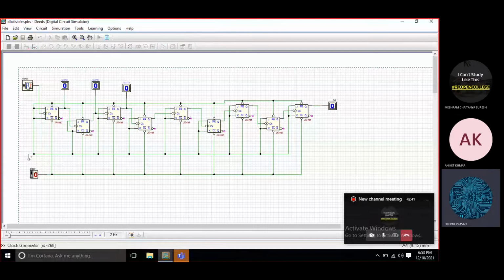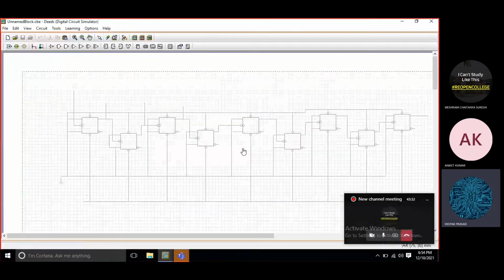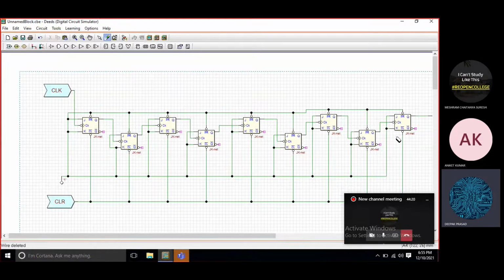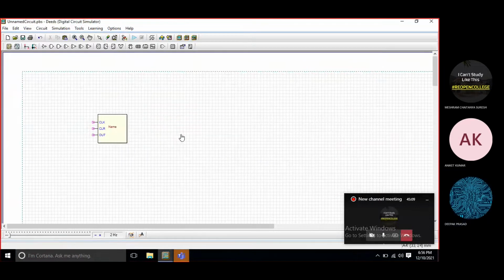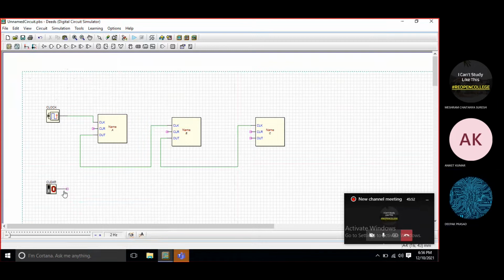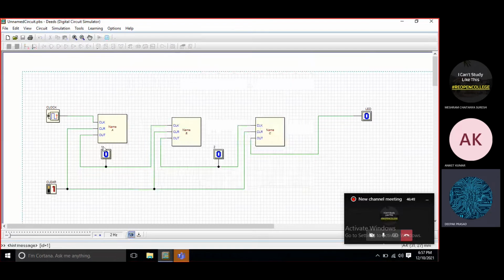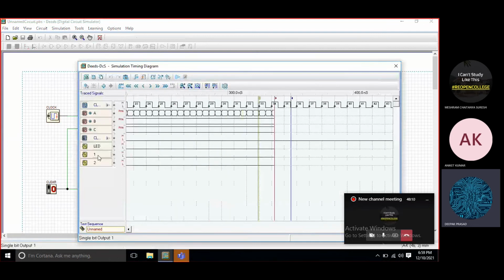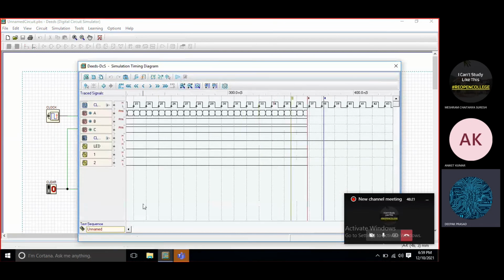Deeds(circuit block element) ||clockdivider+ timing diagram || By Deepak prasad (IIT Guwahati)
circuit block element  is used for visualise large circuit in a small block.